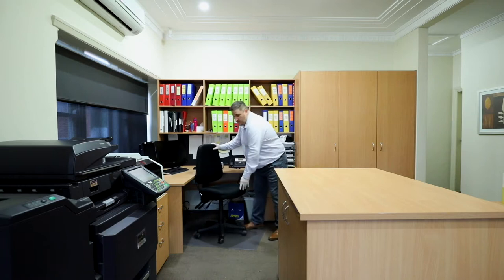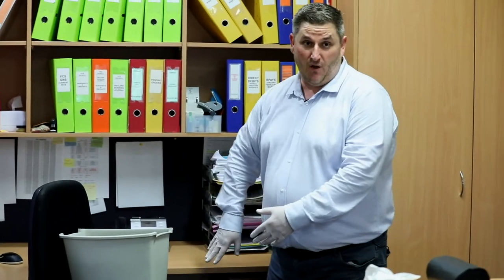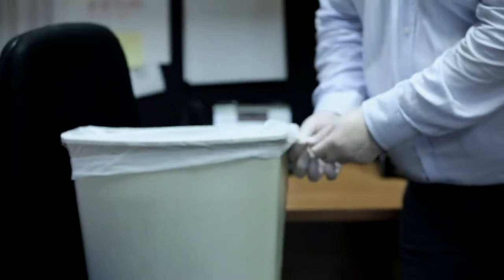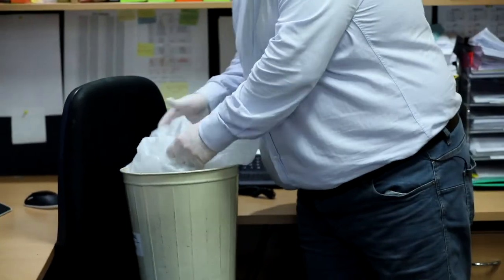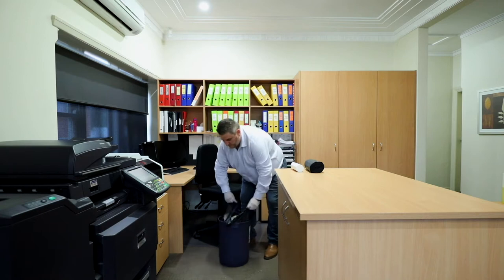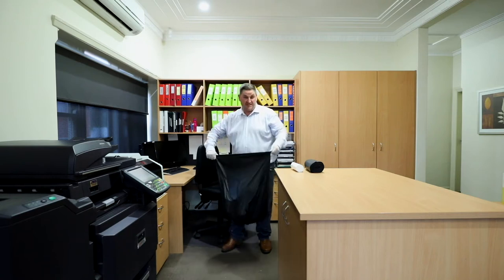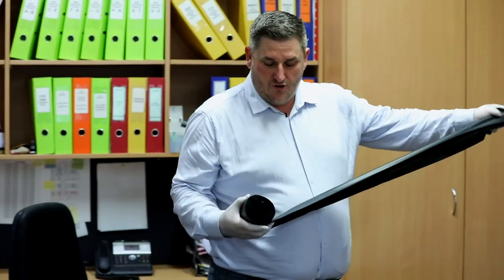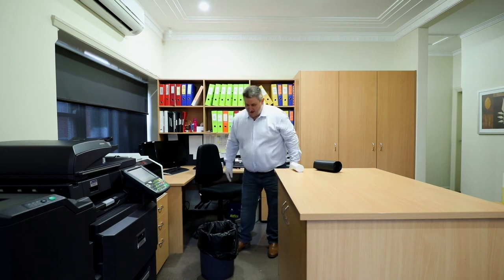Changing Bins Liners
There are many ways to change a bin. Watch me show you the best way to change bin liners.